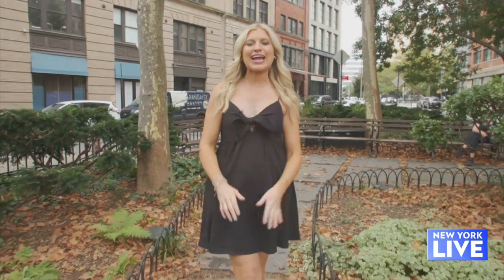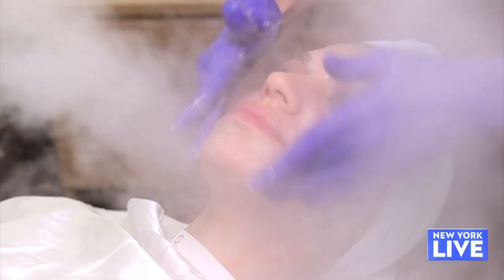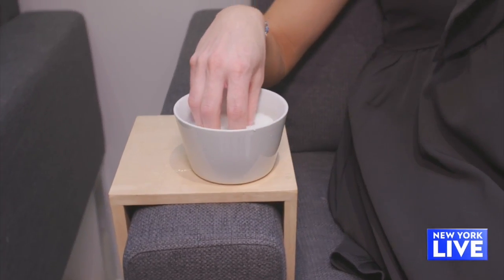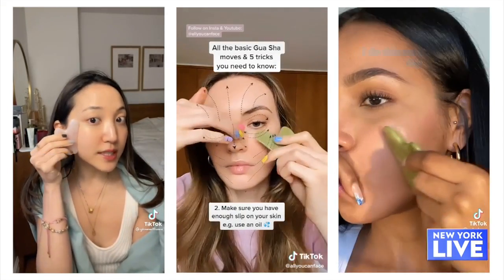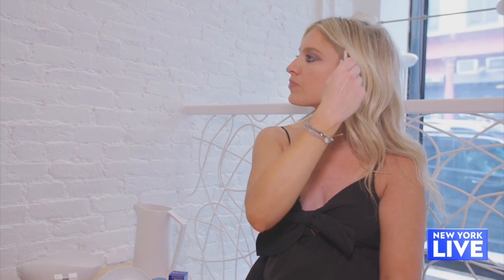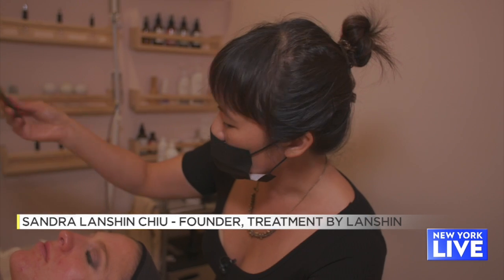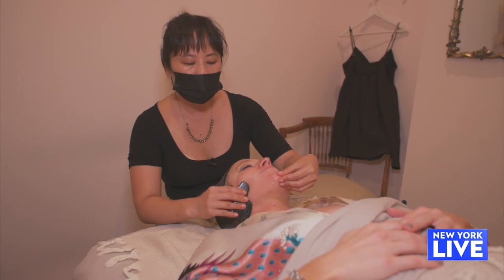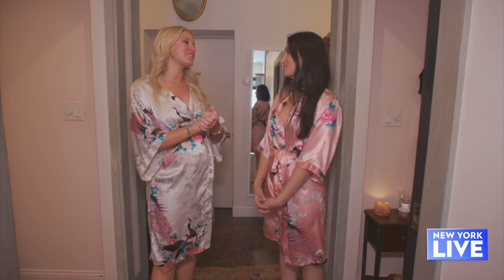Fall Into Skincare | New York Live TV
A new season is always a good time to rethink your skincare. Ashley Bellman meets with Dr. Sheila Farhang at two New York City spas to find out what we need to concentrate on this fall. Together, they visit JINsoon Spa and Treatment By Lanshin.